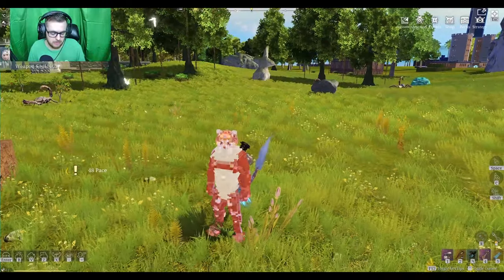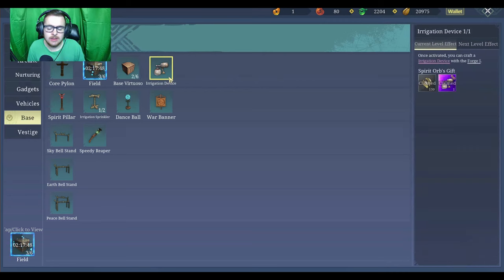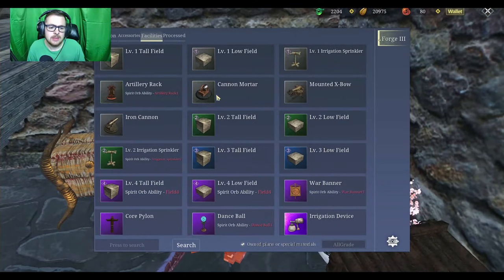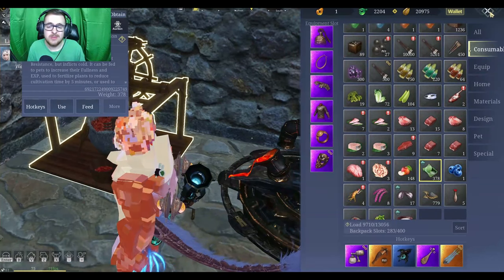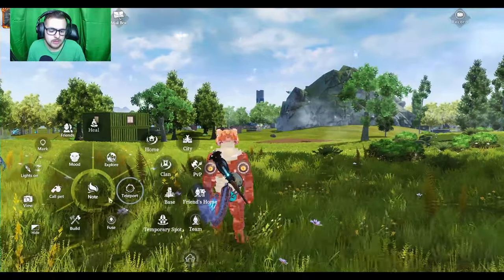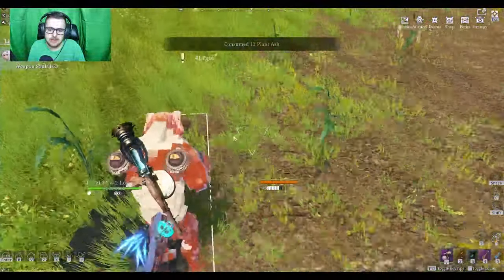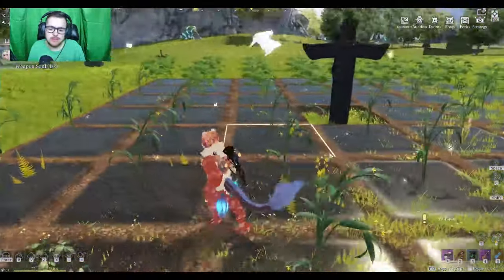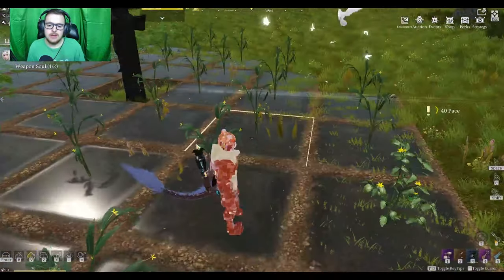Chimeraland Farming Tutorial!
I forgot to talk more about the sprinklers. Basically they can fertilize both the field and crop in the surrounding area. The reason I don't use them though is because you can over feed them an infinite amount which I accidently do a lot of times.